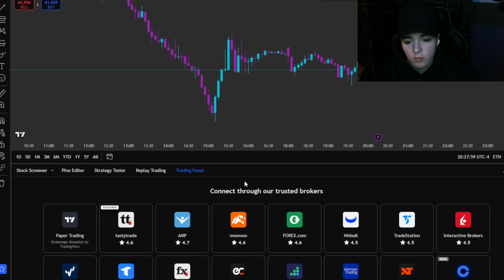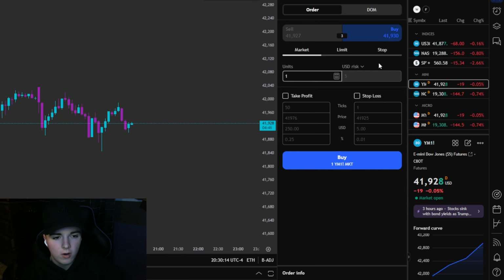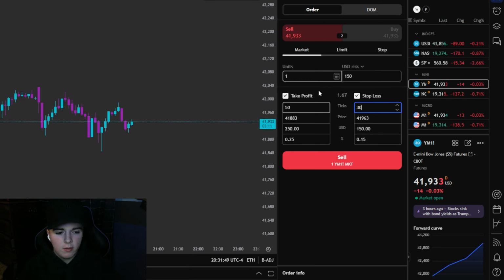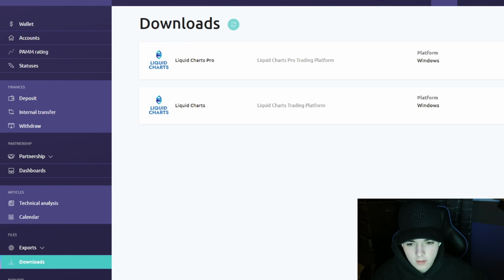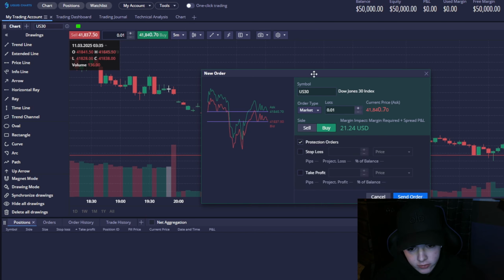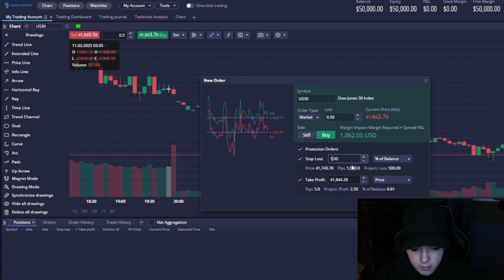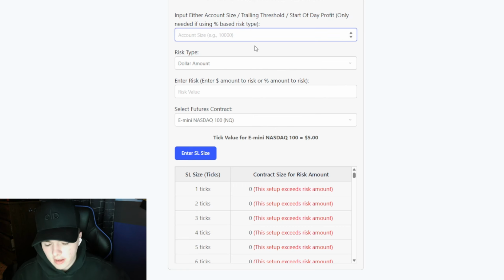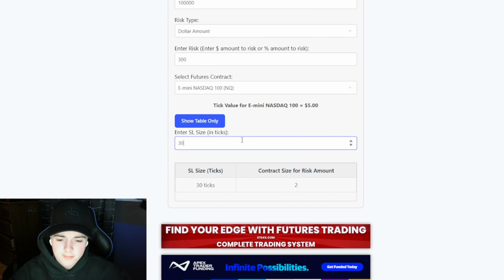FREE Day Trading Beginner Course ︱Episode 5︱How To Execute a Trade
In this beginner series, we'll guide you through the fundamentals of day trading from the ground up in 2025. In this video we show you how you act actually make and execute the trade across futures and forex brokers.

🚨 | Live Trading with CNA every weekday offered for completely FREE of charge!